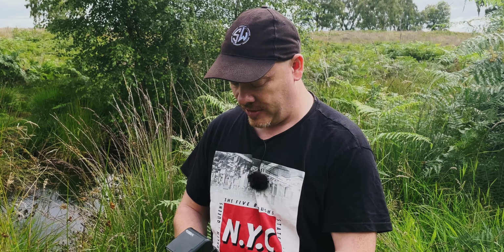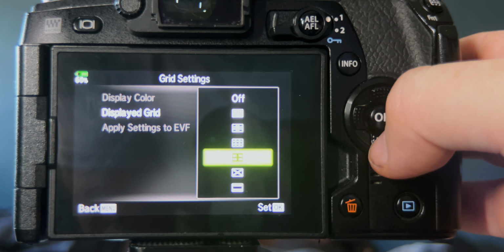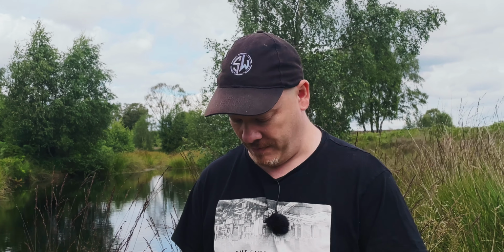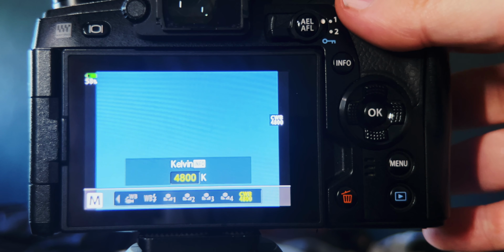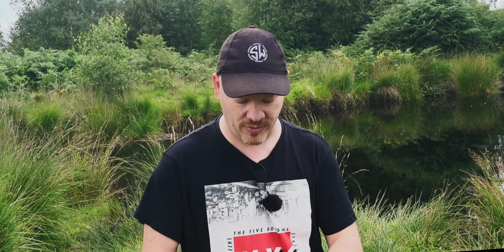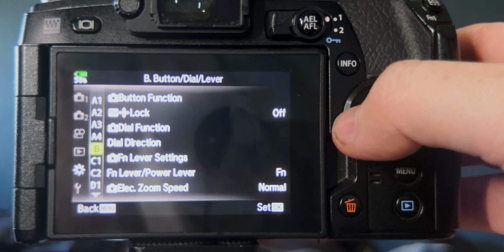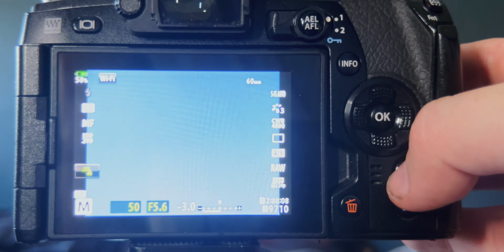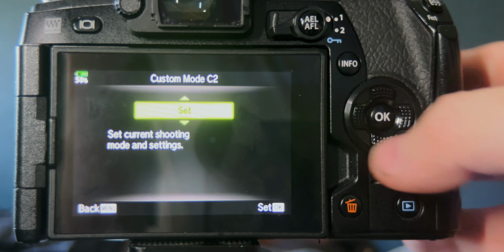My camera settings for macro photography!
I keep getting asked what settings I use for my macro photography and although they always change I do have some "go-to" settings, in the video, I'll show you how I set up my OM Systems camera for macro photography.
Have an idea or want to collab on a video, you can tell me all about it using this form